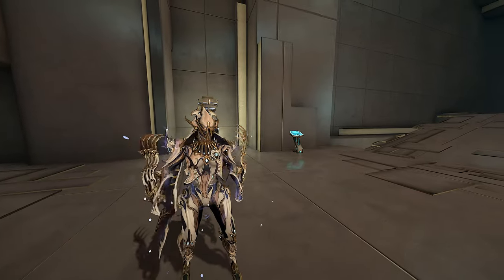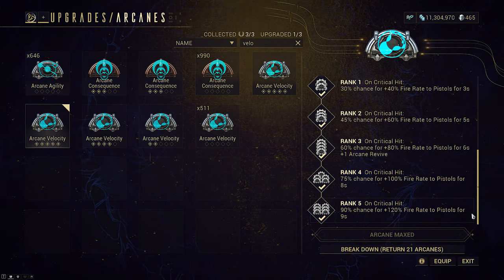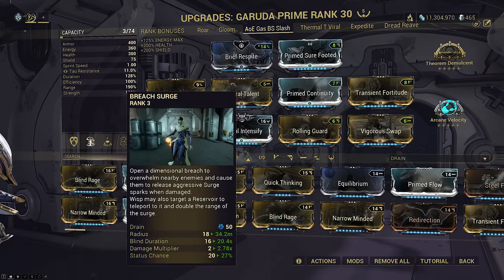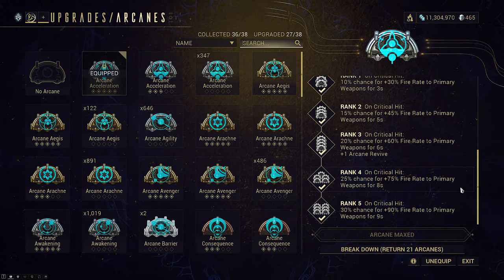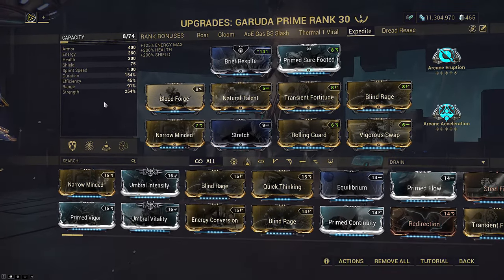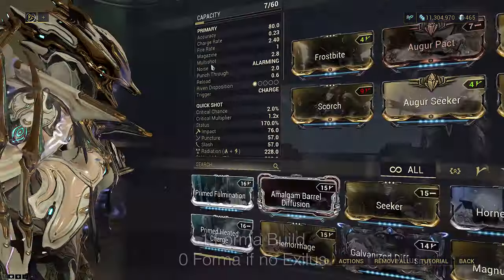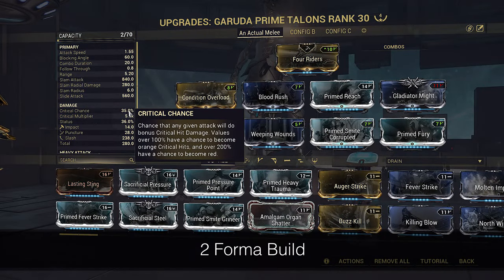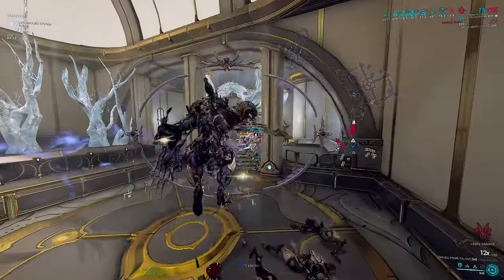Warframe | 7 BEST GARUDA PRIME BUILDS: 7 Helminths, 7 Loadouts | Steel Path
GARUDA PRIME IS HERE!
7 Garudas, 7 different builds, with 7 different Helminths.
The absolute best of the best.
Late video, but yes, she got mega-QoL Buffs.

0:00 Intro
0:35 Video Outline
0:53 Garuda 01: Roar & Loadout
1:10 Yes I know I left this in by accident LOL
2:44 Garuda 02: Gloomruda & Loadout
4:06 Garuda 03: Gas Surge & Loadout
6:06 Garuda 04: Thermal Transfer & Loadout
8:06 Garuda 05: Expedite & Loadout
10:19 Garuda 06: Reave & Loadout
13:34 Garuda 07: Banish & Garuda Prime Talons
15:52 Final Showcases & Conclusion

So I said I would deliver Garuda Prime builds. They are late, but here they are. A lot of issues led to this being delayed, but I'm glad it's done. 7 Garuda builds, with 7 different Helminths. And 7 different loadouts. True variety and mix and match for everyone!

We have the whole range from simplistic basic Garuda setups to the truly dedicated and deep synergistic ones I know you love! I tried my best to keep things clear, but the video pacing may still be pretty fast. I *am* referencing quite a bit of material in my pre-existing videos, so if you want to know more about a specific loadout shown, click the video cards at the top right, or check out the sources in the description by the timestamps! Scroll up, I put them up top!